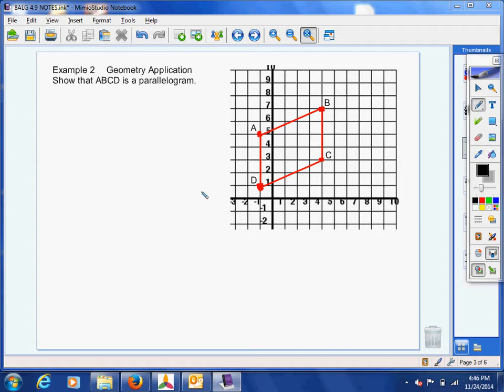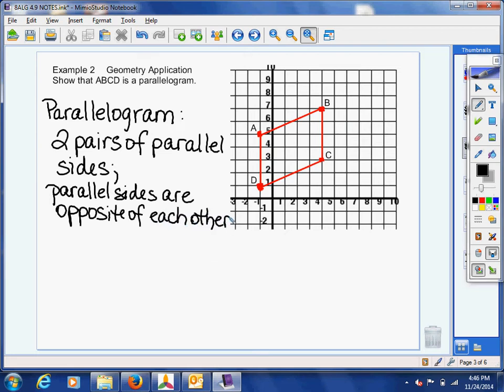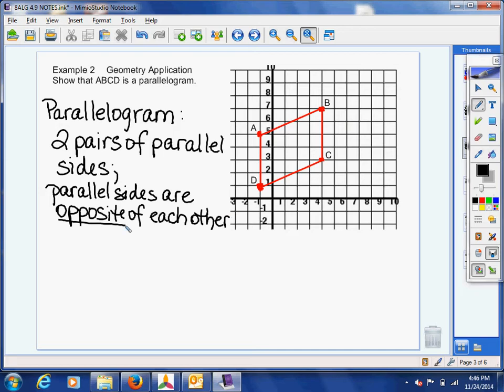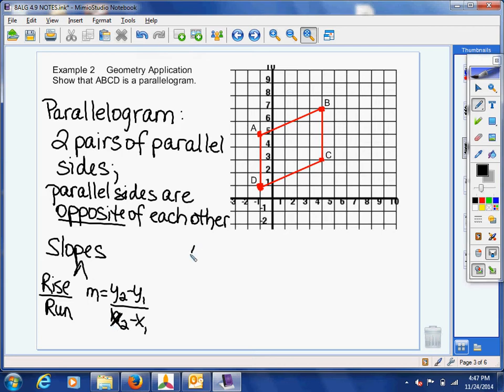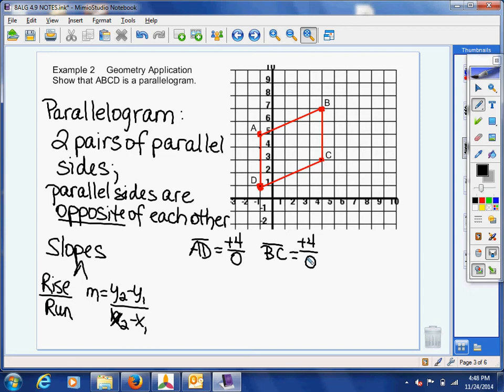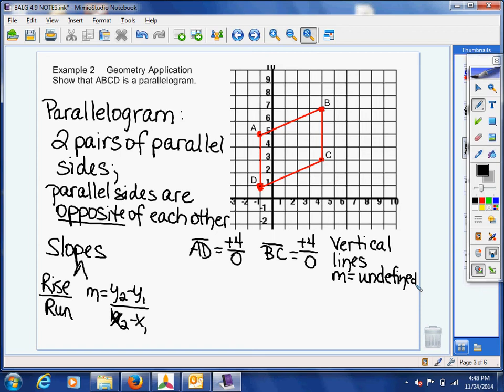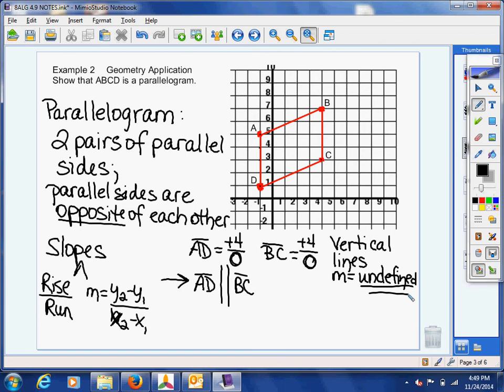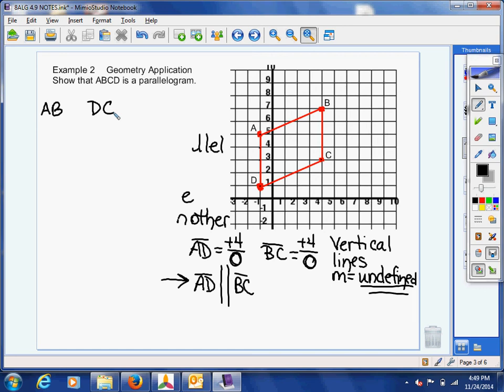4.9 Example 2 Prove a figure in a coordinate plane is a parallelogram.